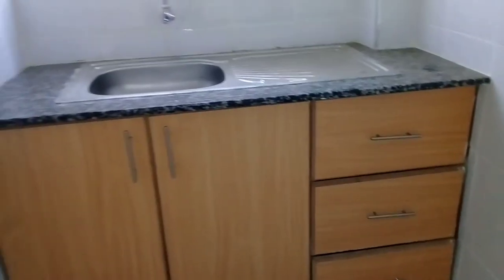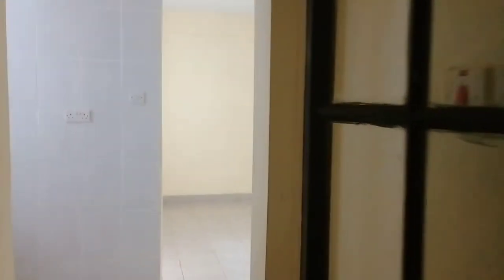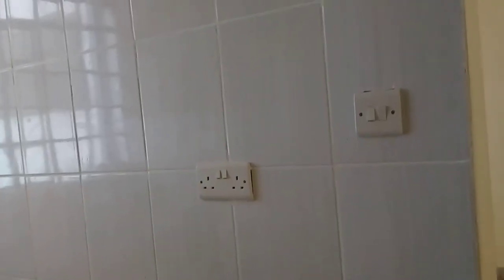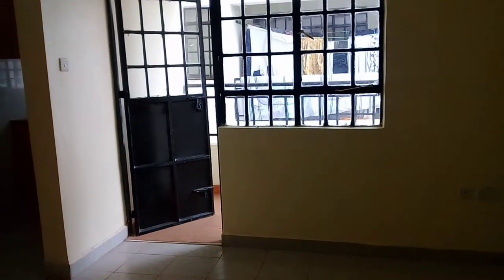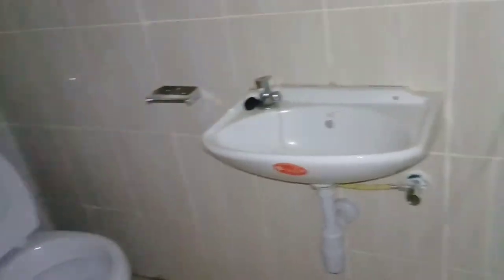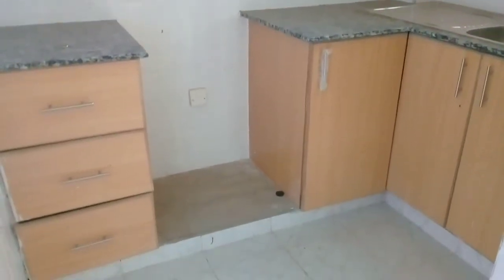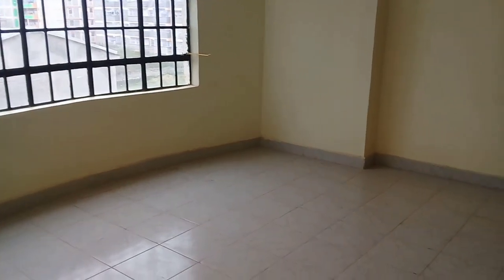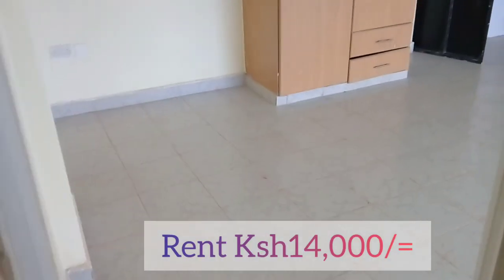Spacious Two Modern Bedsitters with a large balcony & kitchen|Studio Apartments|House Hunting Tour 5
KILI VIEW Apartments

Located along Thika Road in Juja
√Ample Security
√Adequate water supply-each apartment has a water meter
√Electricity- prepaid tokens
√Spacious rooms

Contact Grace on 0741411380 or 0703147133

Music Credits
NCS
1. Blue sky by IksonOfficial
2. Last Summer by IksonOfficial
3. Feel Good by Syn Cole